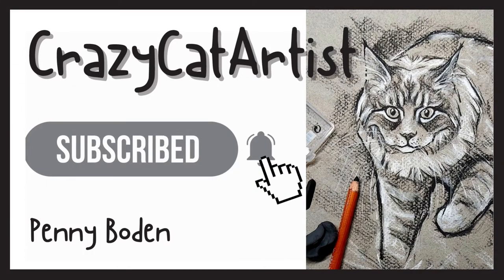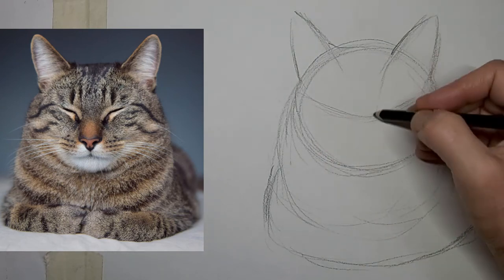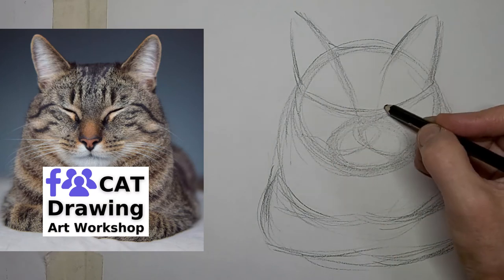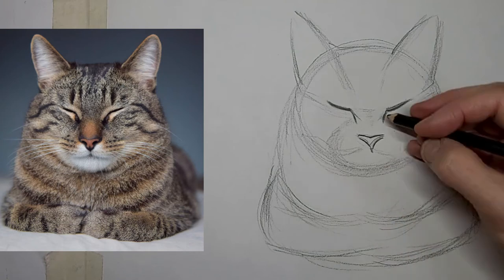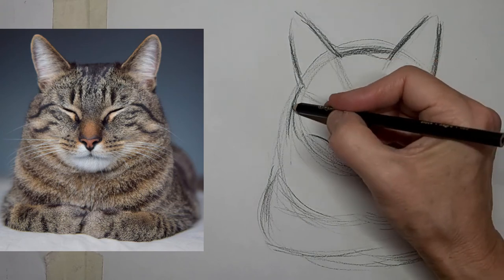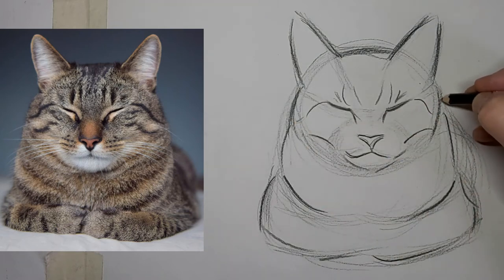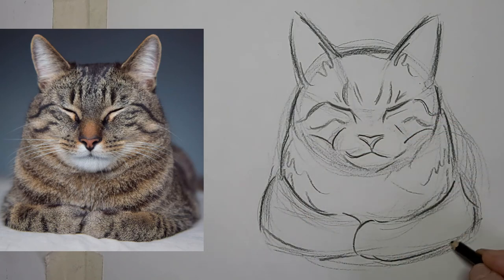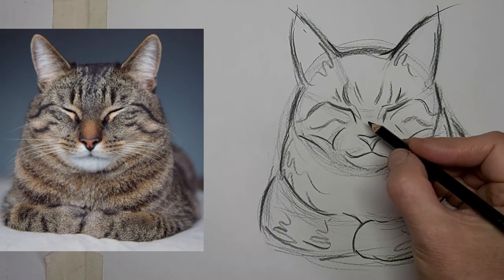How to Draw a Loaf Cat Facing Forward Sleeping, simple sketch tutorial for beginner artist & up